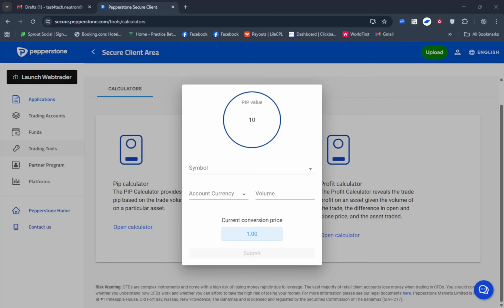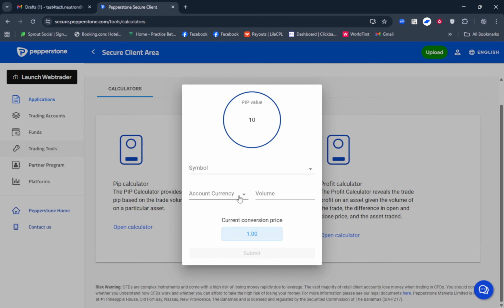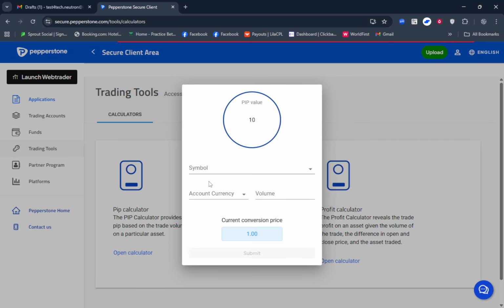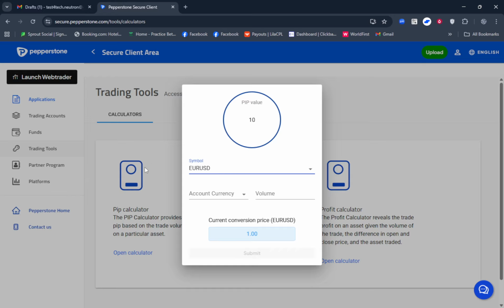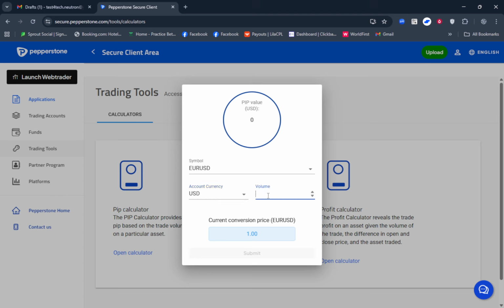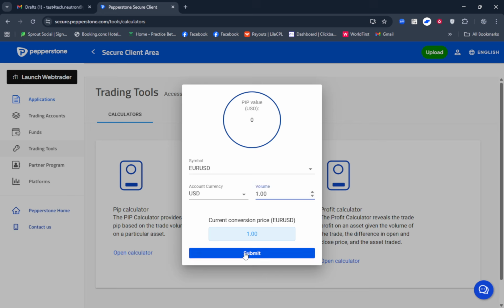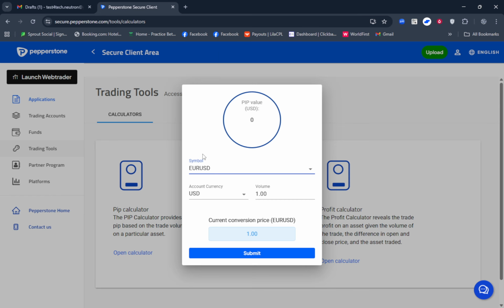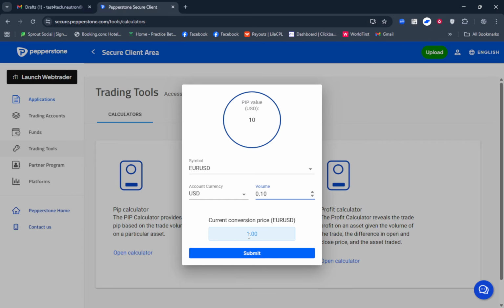How to Use Pepperstone Pip Calculator [2026 Full Guide]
How to Use Pepperstone Pip Calculator

In this video, we show you exactly how to use Pepperstone Pip Calculator to accurately determine the value of a pip for any given currency pair or asset class. We navigate the calculation parameters and utilize the real-time exchange data to ensure your position sizing and risk management plans are based on precise financial figures.

Mastering the use of a professional pip calculation tool is a mechanical necessity for traders who require absolute accuracy in their risk-to-reward modeling. By utilizing these integrated analytical utilities, we can identify the exact monetary impact of market movements on our specific account balance, allowing for a more disciplined and professional approach to trade execution.

Technical Specs:
Software: Pepperstone; Feature: Trading Calculators & Risk Management